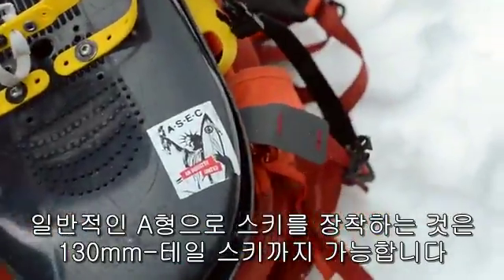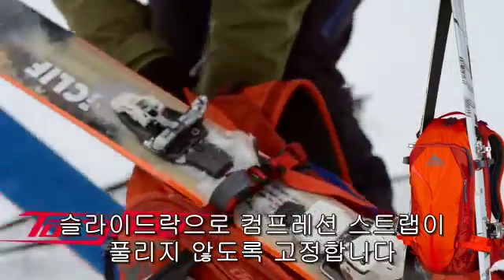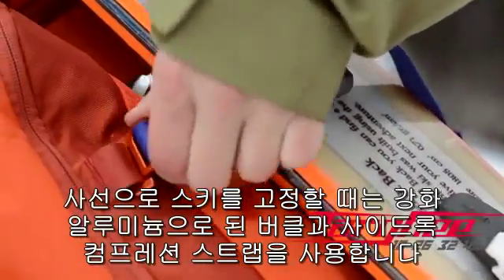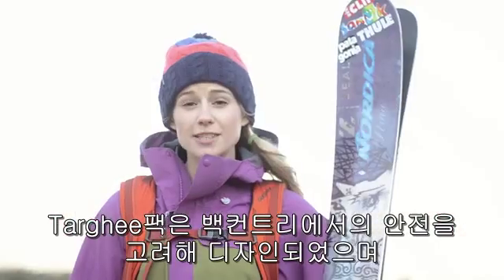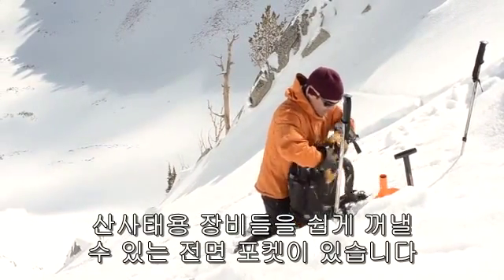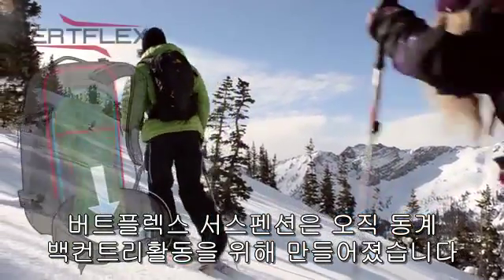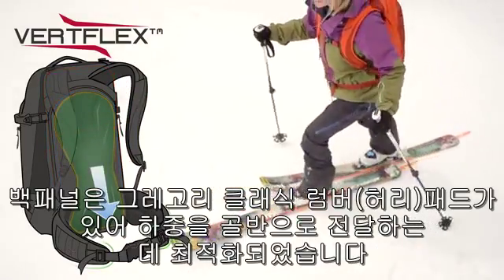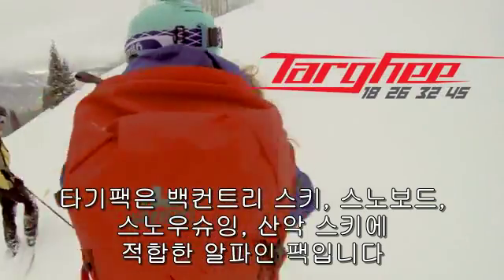[GREGORY PRODUCT] targhee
아웃도어 백팩 브랜드 그레고리 - targhee